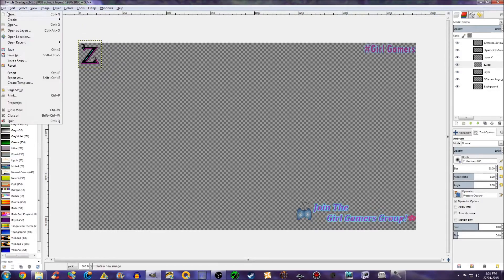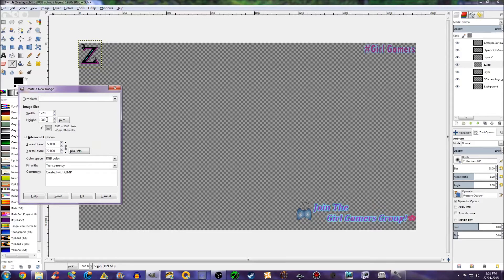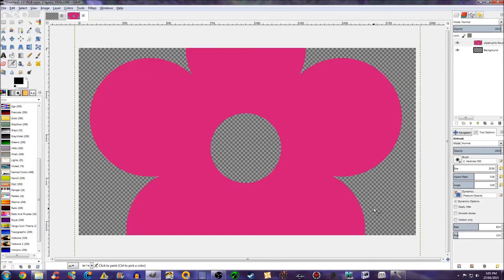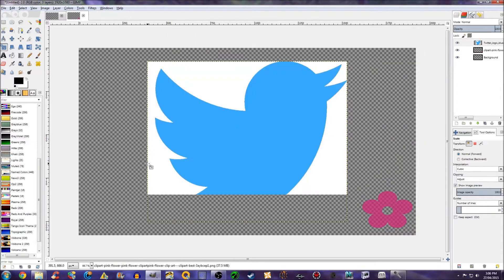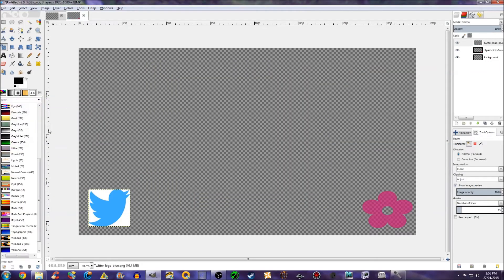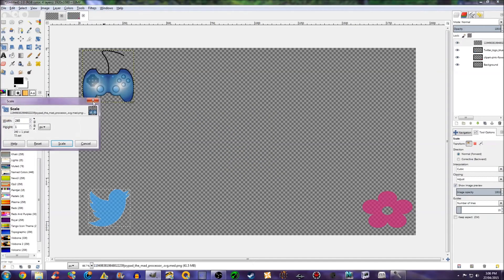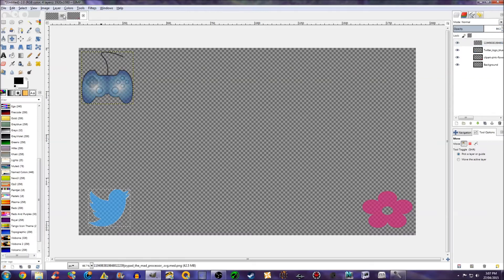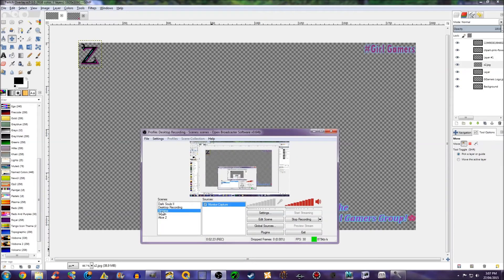~*GIMP Tutorial Series*~ Part 6 - Making A Twitch Overlay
In this Gimp tutorial, I show you how to make a simple overlay for your Twitch streams.